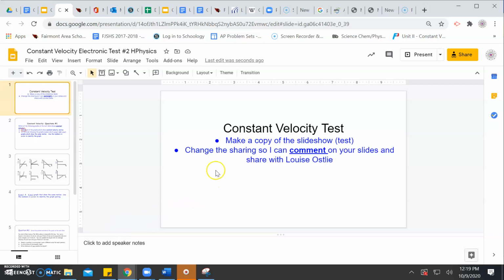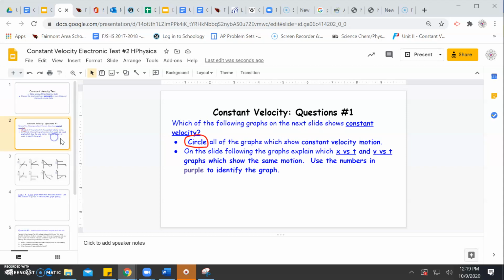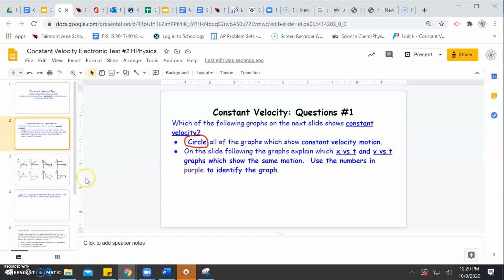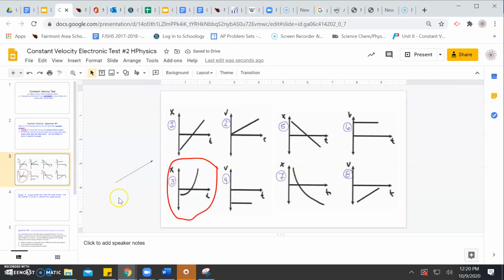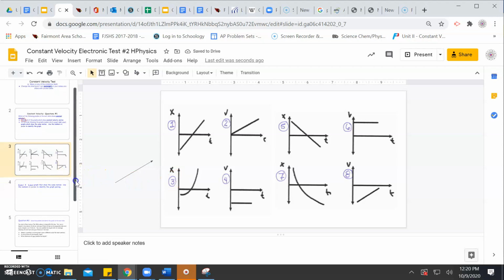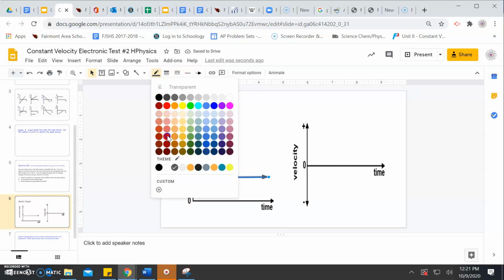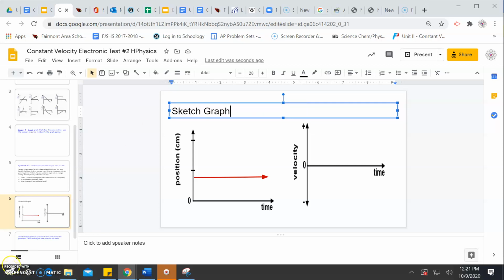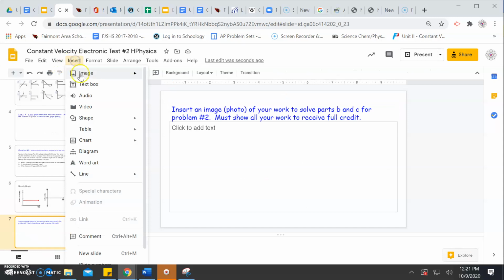Directions for CV TEst Hphysics